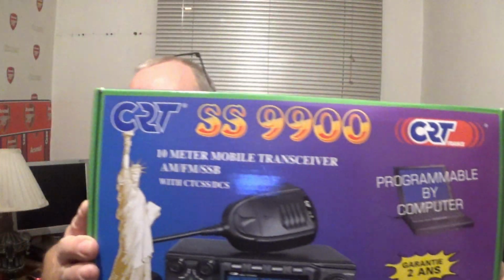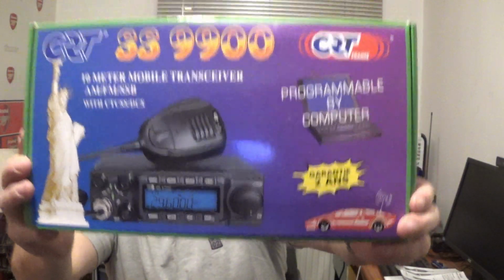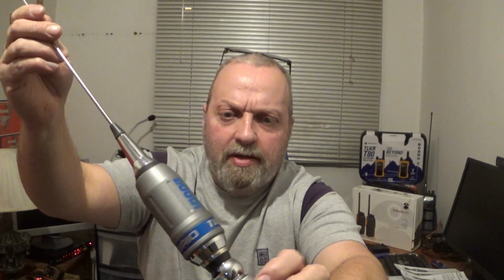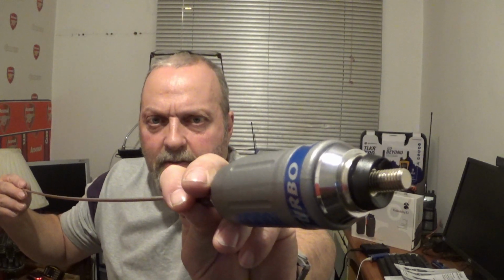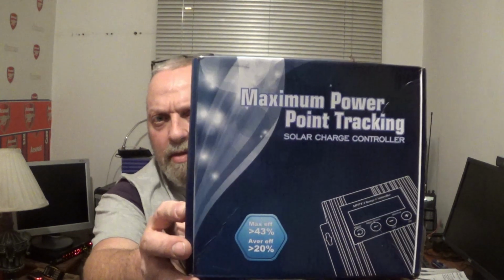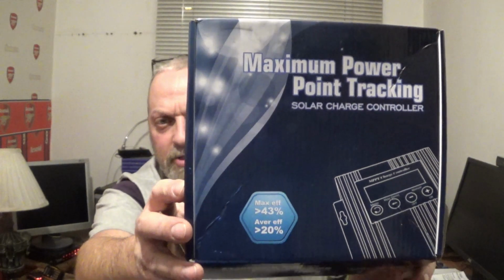SIRIO TURBO 5000 ANTENNA CRT SS 9900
SIRIO  TURBO 5000 ANTENNA  CRT SS 9900 X 2
Well i have been looking for a new Antenna for a while, and went for Another Sirio.
The TURBO 5000  has been on the car for a quick SWR TEST, its well within safe limits.
So i can put it on the car and use it right away, although i will adjust it  to be a bit longer at some point.
All going well the turbo 5000 will be replacing my old Antenna, that is a Sirio Megawat 4000.
My next few vids should be me putting the then antenna through its paces, at the moment it will be paired up with the CRE 8900.
Wish me luck, and maybe catch you on air real soon.